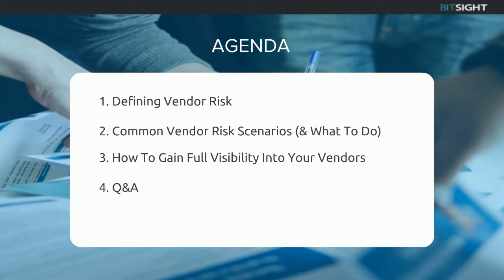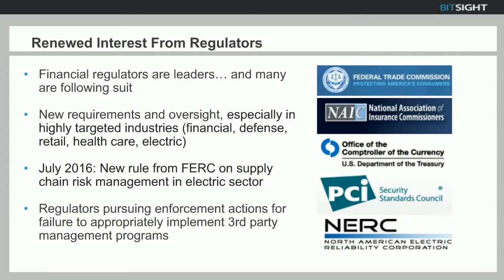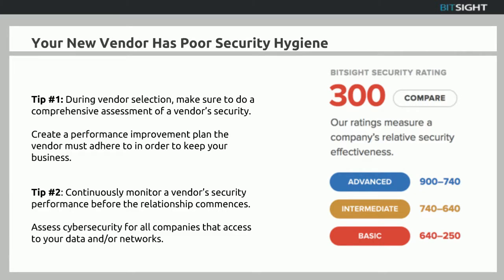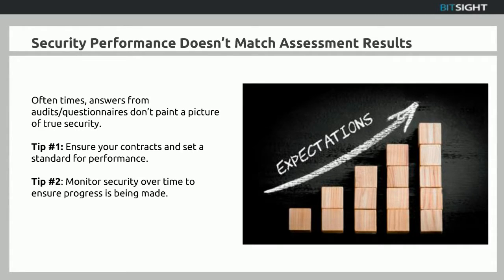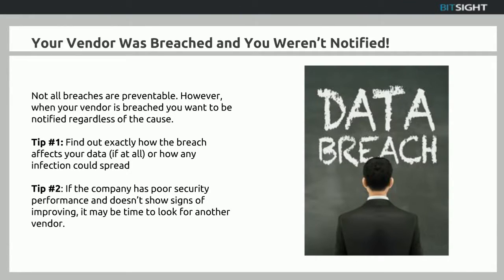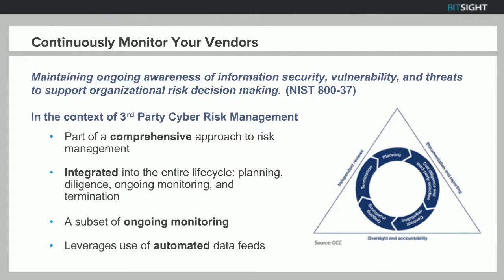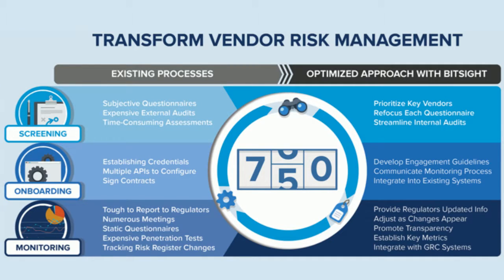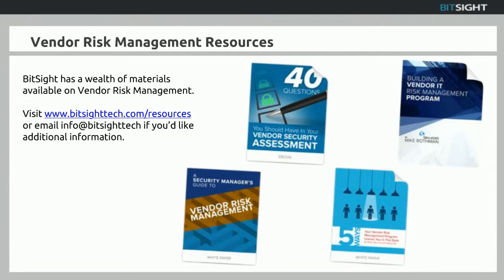Vendor Risk Management Scenarios That Haunt You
Whether you are in the beginning stages of implementing a vendor risk management (VRM) program, or you have a robust program, there are always scenarios that can blindside your organization. Compounding this uncertainty is the dynamic environment of cyber risk. Yet, there are tools and techniques organizations can leverage in order to reduce uncertainty about the security of their third parties and vendors.

Join Matt Cherian, Director of Products at BitSight as he discusses how to grapple with common vendor risk scenarios. In this webinar, viewers will learn:

- How to gain full visibility into the security of your critical third parties to avoid being caught off guard
- How to understand and communicate potential threats occurring on the networks of your third parties
- What to do when an infection- or breach occurs